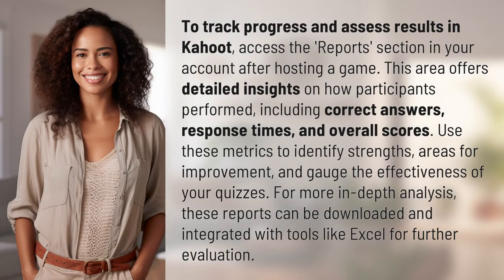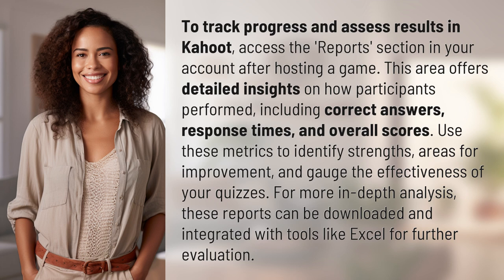How can I track progress and assess results in Kahoot?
Mastering Progress Tracking in Kahoot 👉 Progress Tracking in Kahoot 👉 Learn how to assess results and track progress in Kahoot with detailed insights and metrics on participant performance. Utilize this data to enhance quizzes and gauge effectiveness for better engagement.

Laura S. Harris (2024, April 30.) How can I track progress and assess results in Kahoot?
    🌐 AskAbout.video